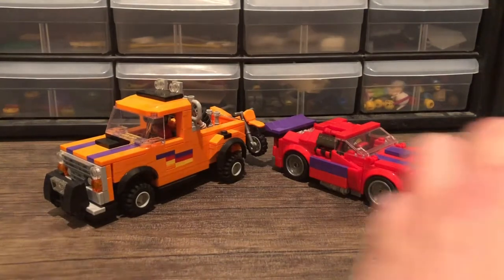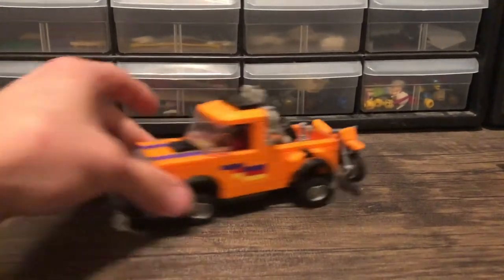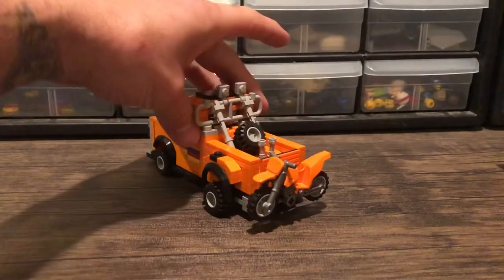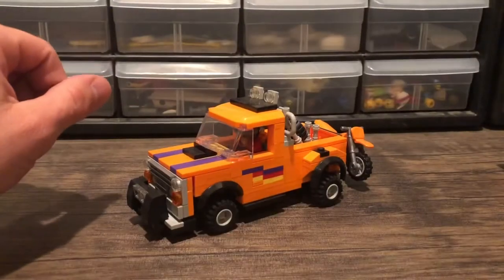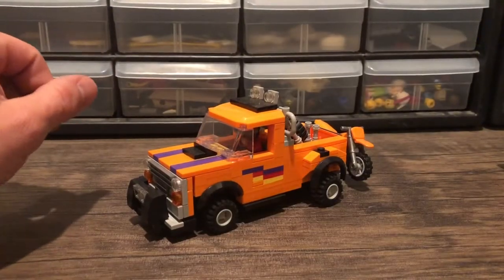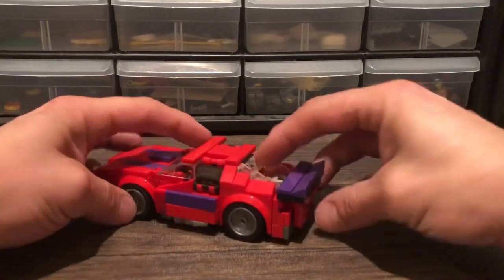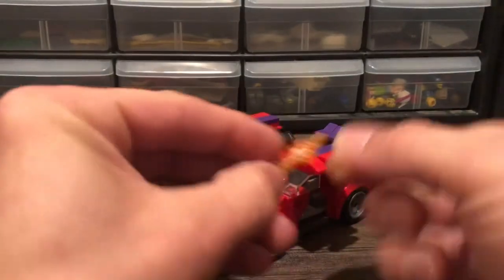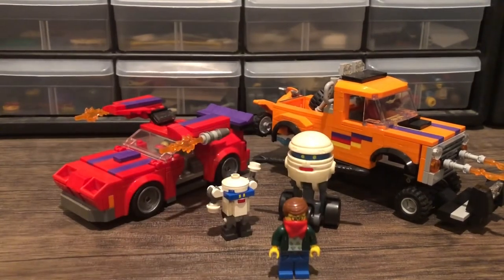Brick it up with MASK